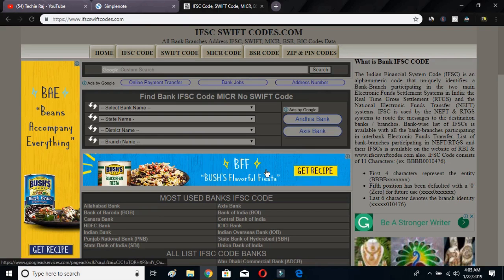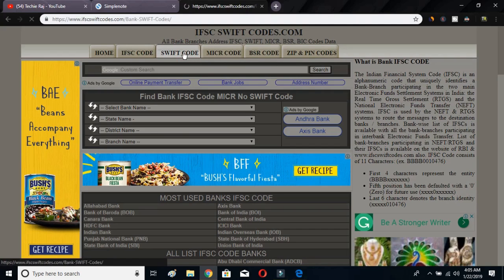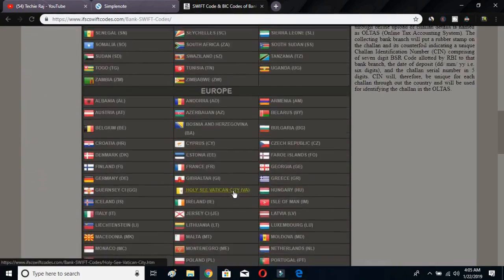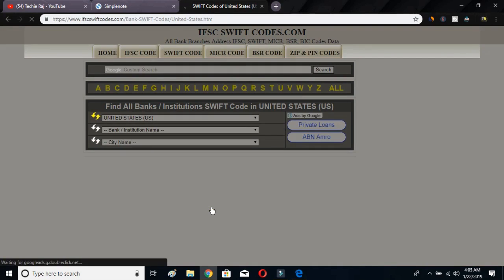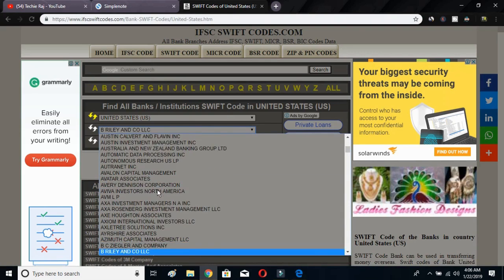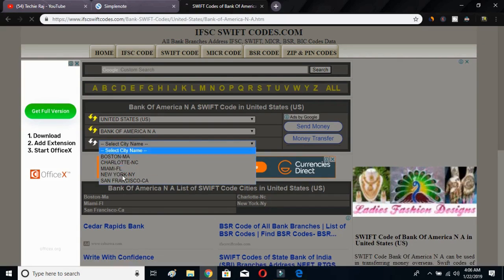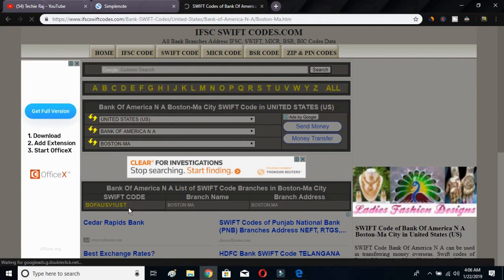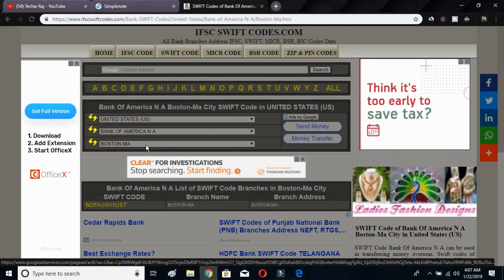bb&t bank swift code | How to get swift code of any bank